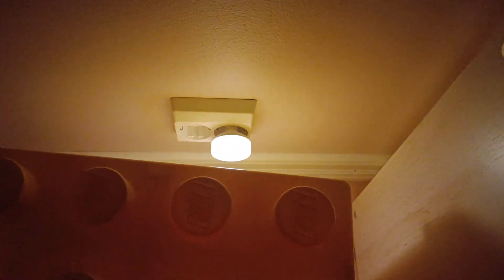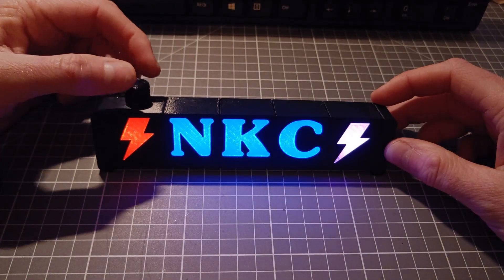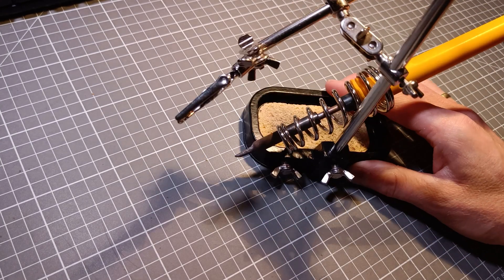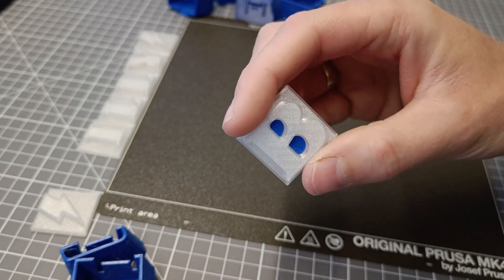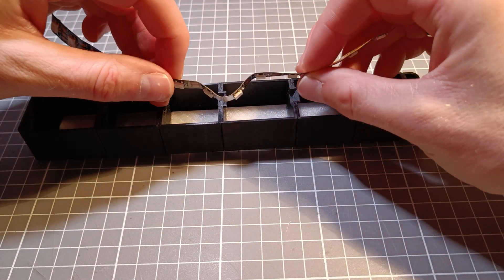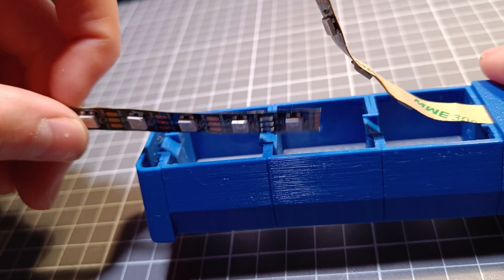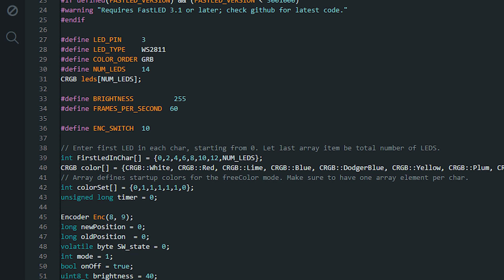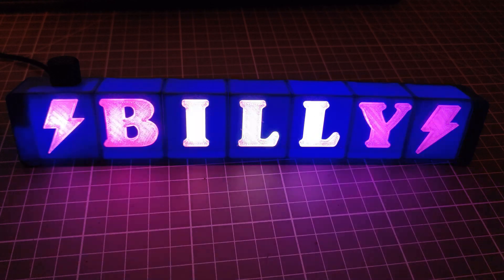3D Printed Modular RGB LED Sign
Join me and make your very own sign, you find files below.
NB: I made a version 2, check out this video if you plan to make a sign: